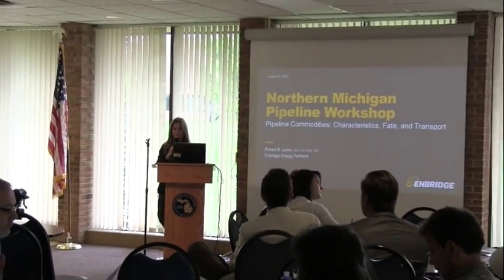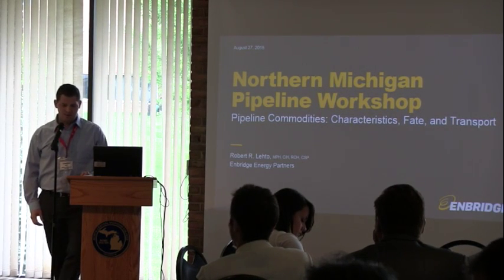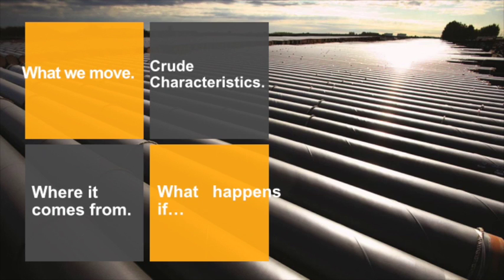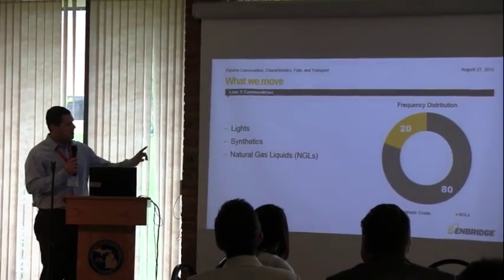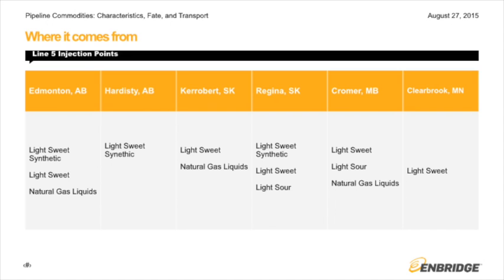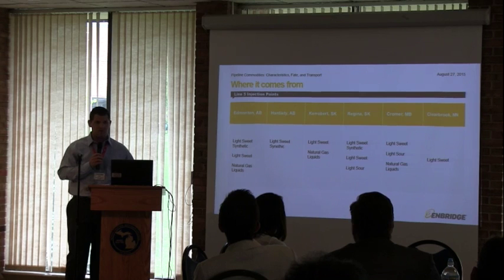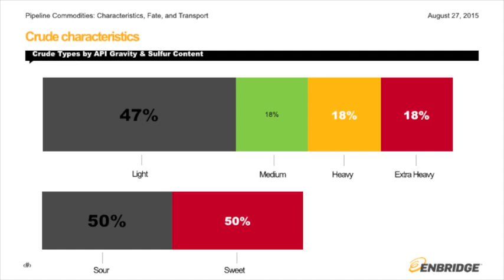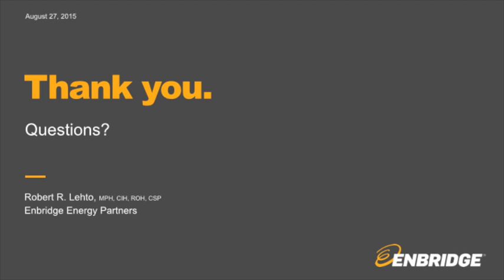Part 1: Pipeline Commodities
Robert Lehto, Industrial Hygiene Specialist for Enbridge Energy describes the types of commodities in Line 5 including the characteristics, fate and transport of these products.